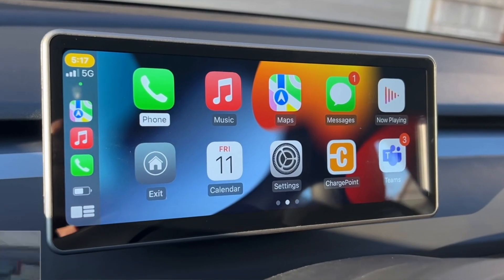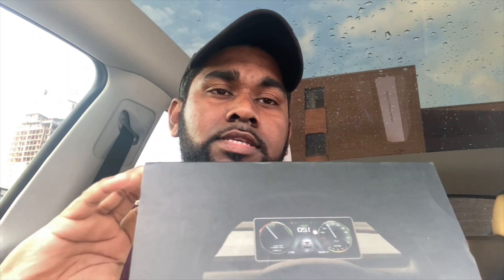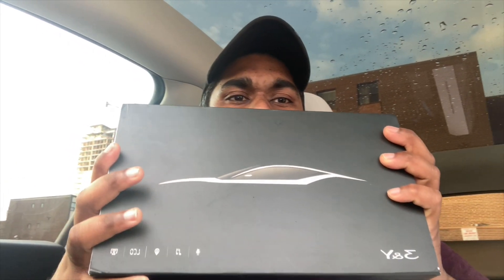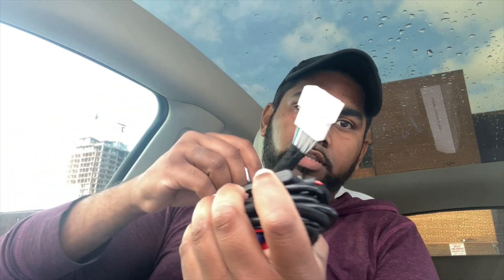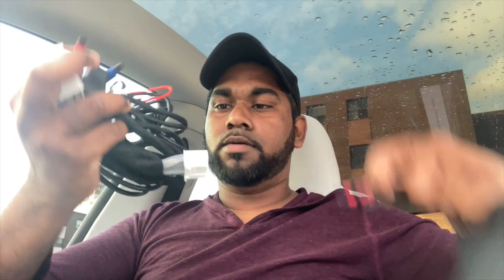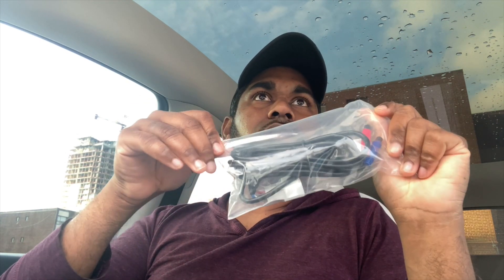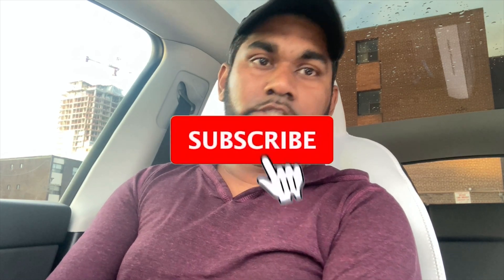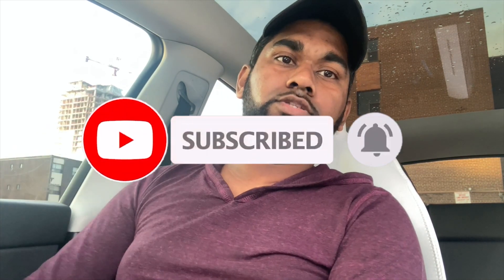Tesla 9.0” HD Dashboard Touch Screen instrument display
Discounts Codes:
1- Model 3, Y Center Console Dashboard Touch Screen

6- Use my referral link to receive 1,000 free Supercharger miles with the purchase and delivery of a new Tesla car, or earn a $100 award after system activation by purchasing or subscribing to solar panels:

Model 3, Y Center Console Dashboard Touch Screen
$469.00 – $629.00
pls check your CPU version and select the correct version when place your order.

New Arrival: 9.0” HD Dashboard Touch Screen
Feature:
– slim bezel design with HD LCD screen
-Resolution:1920*720
– support wireless Carplay/wired&wireless Auto/wired&wireless carlife
– Not support the Forward blind spot camera currently

10.25”/8.8”  Dashboard Touch Screen
Function:
-Andriod/Linux System;
-IOS Car Play;
-Navigation;
-Model S style UI;
-Bluetooth;GPS;Wifi;
-Speaker Audio system.
-Resolution:
10.25”: 1920*720
8.8” : 1080 * 720